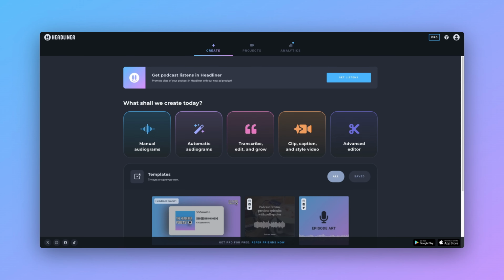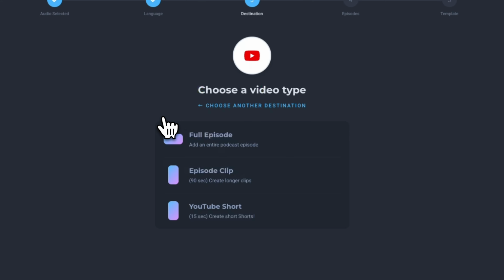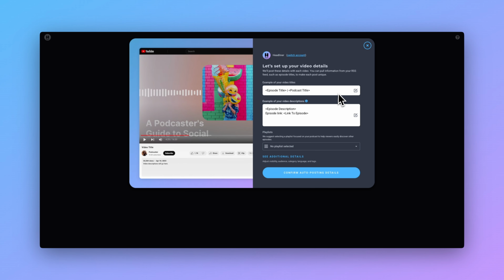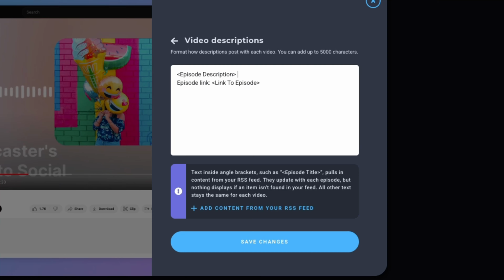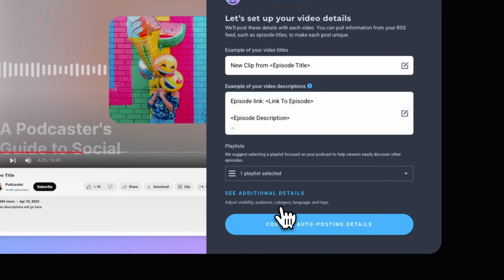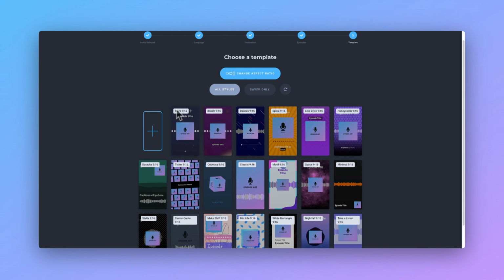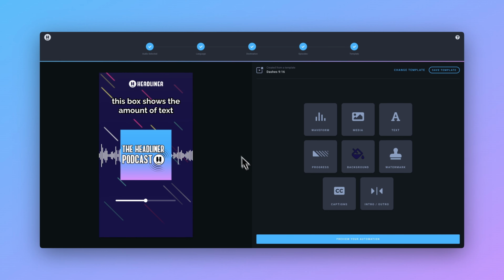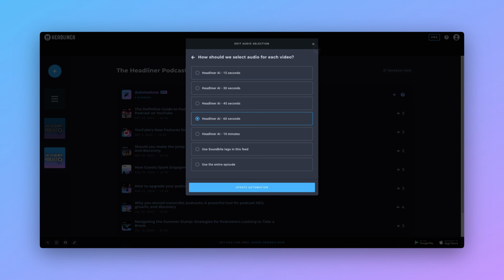How to Create Automatic Clips From Your Back Catalog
Learn how to create Automatic Clips for Back Catalog using Headliner's Automatic Audiograms!

Building on Headliner’s existing Full Episode Audiogram Automation, Automatic Clips gives podcasters a hands-off way to keep their feeds active and discoverable. By automatically clipping and posting standout moments from older episodes, podcasters can resurface their best conversations, engage new listeners, and grow their audience in an automated way.

Chapters
(00:00) Intro
(01:10) Create automatic clips
(03:36) Setting up an automation with Headliner
(07:08) Learn how Headliner's AI selects clips
(10:21) How to edit automations